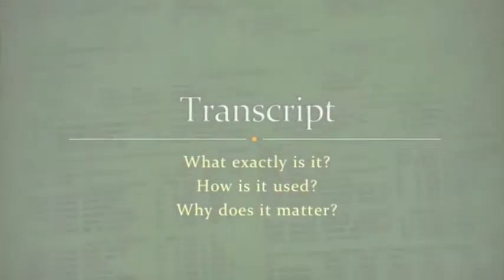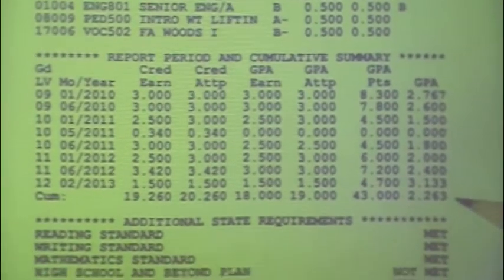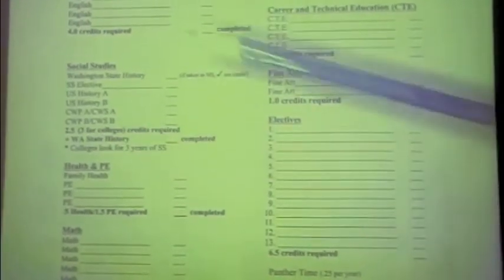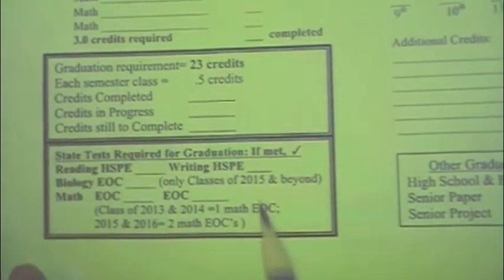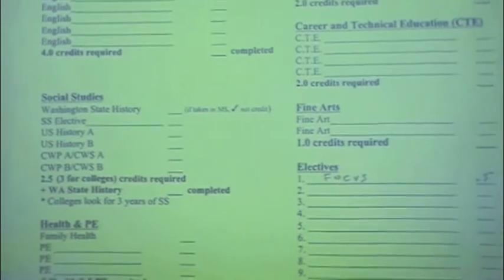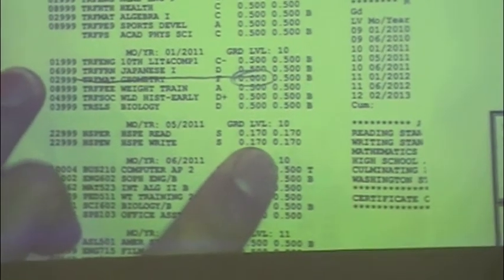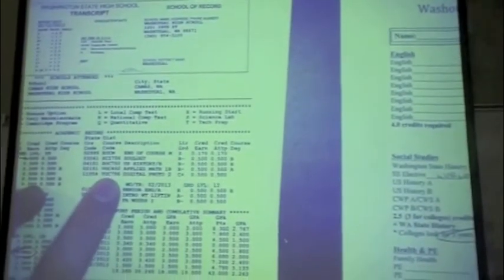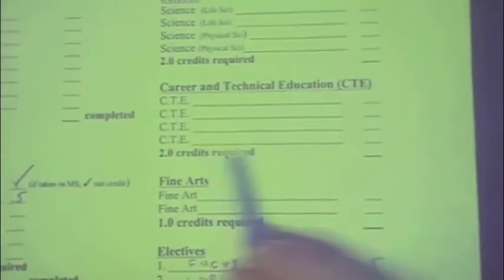Grad Check Video 2013